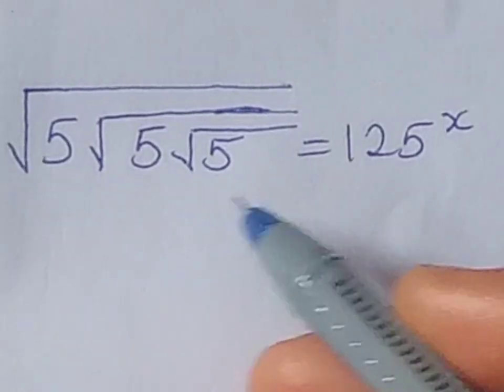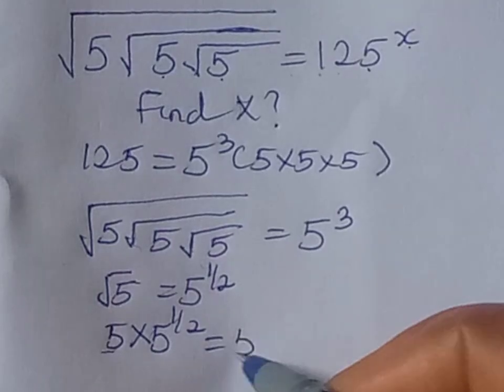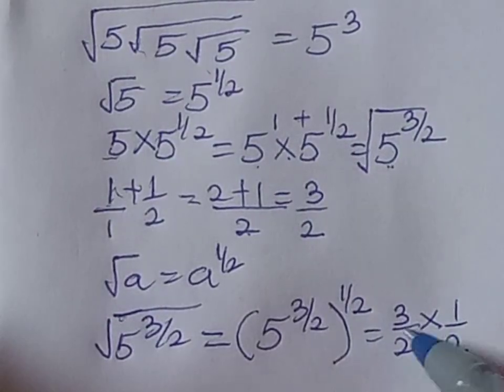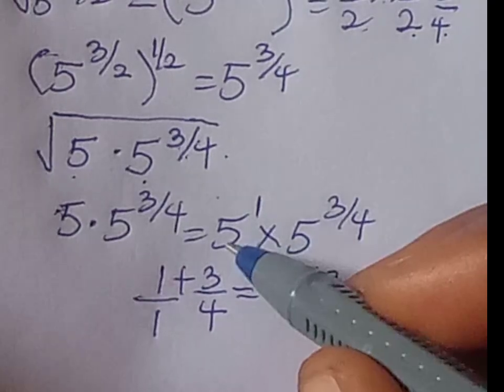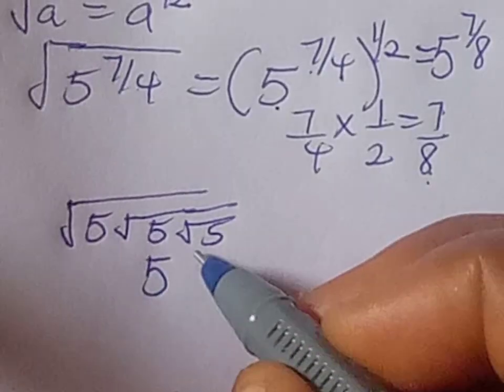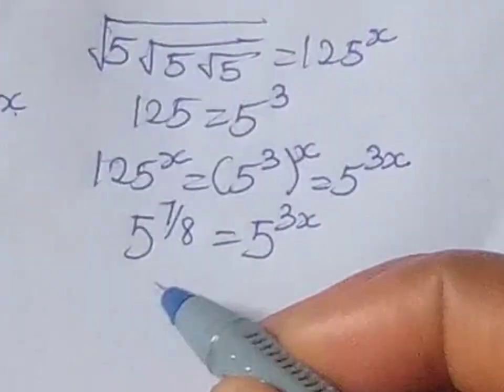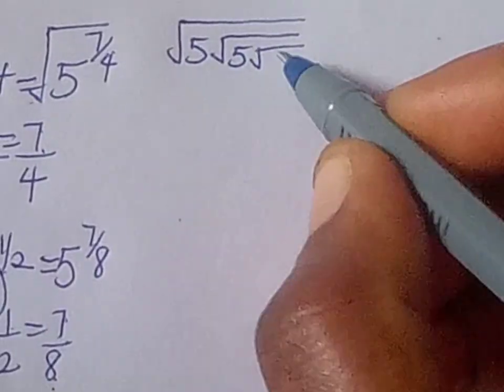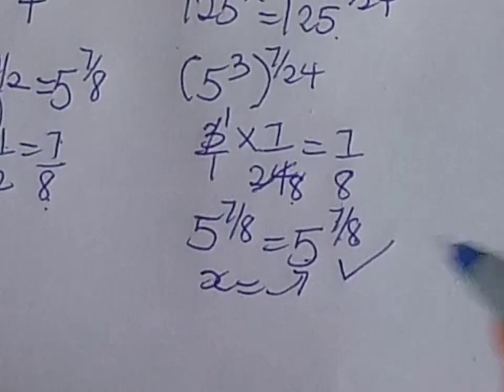Can You Solve This Nested Square root Challenge?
This Math Olympiad-style question looks impossible at first, but there's a simple exponent trick that makes it easy! In this video, I'll explain the solution step by step, showing you how to simplify nested square roots, rewrite numbers using the same base, and solve for x like a pro.

Can you find the correct answer before the explanation? Pause the video and leave your answer in the comments!

If you enjoy challenging math puzzles, exponent tricks, algebra problems, and Olympiad questions, don't forget to Like, Subscribe, and turn on the notification bell for more exciting math content every week.